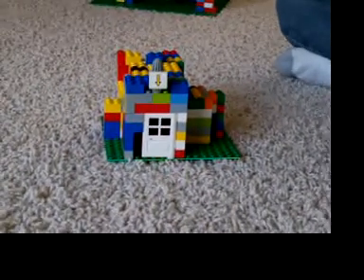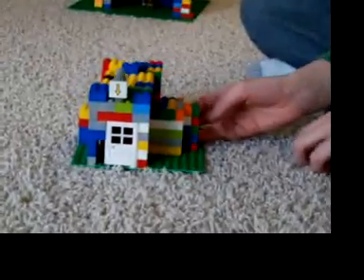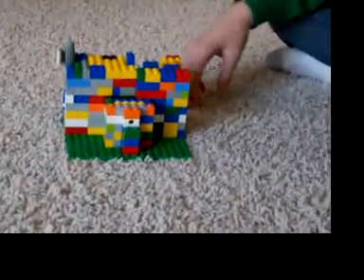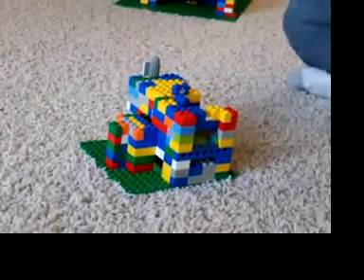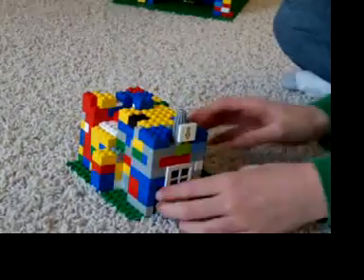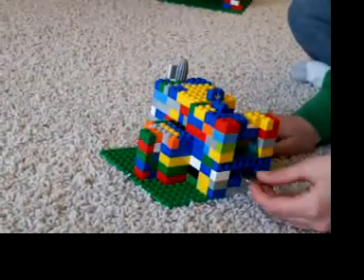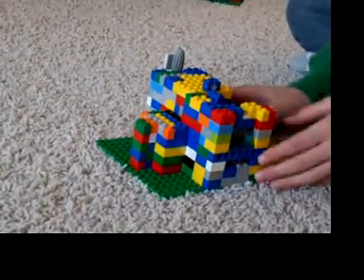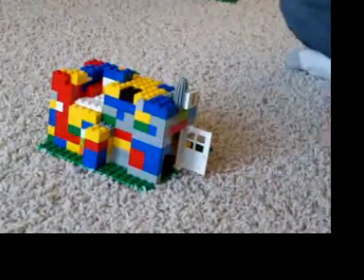Lego Gumball Machine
this is my lego gumball machine that I made on my 1st try, this is my first lego gumball machine